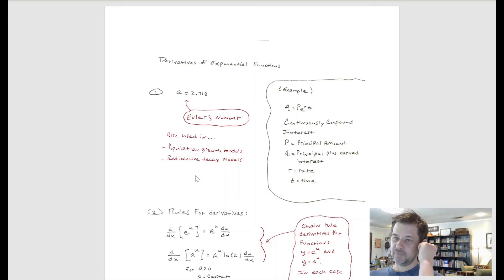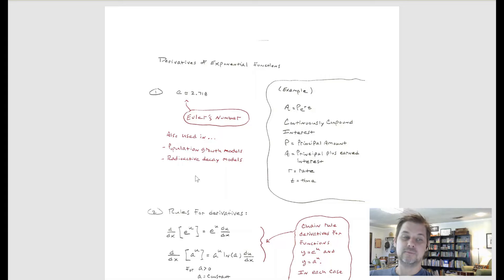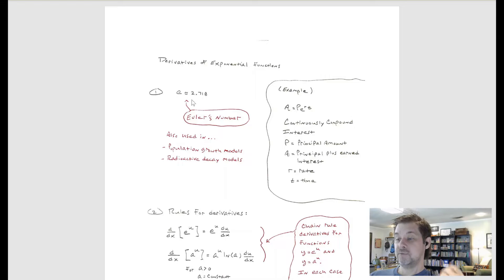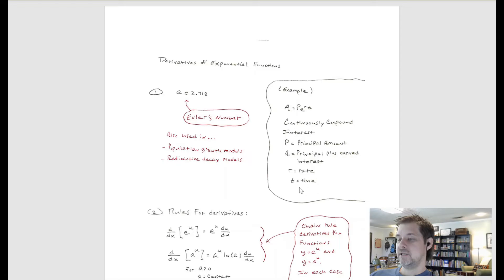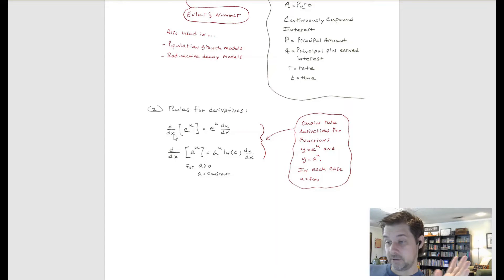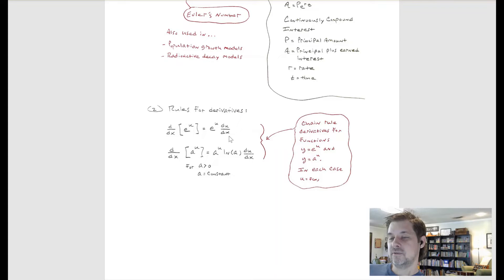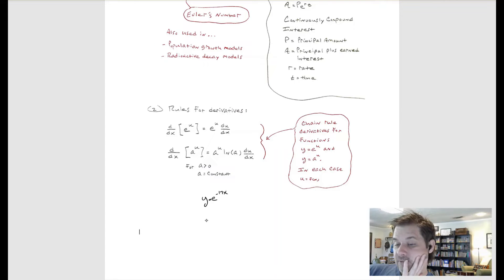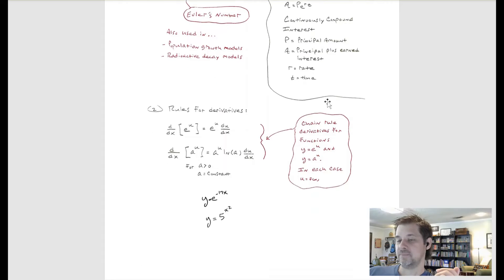derivatives of exponential functions